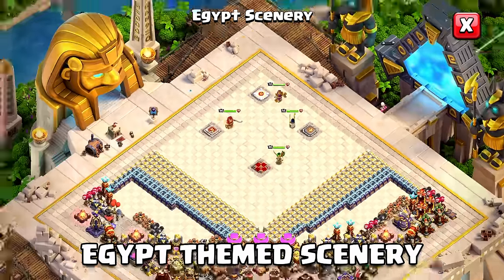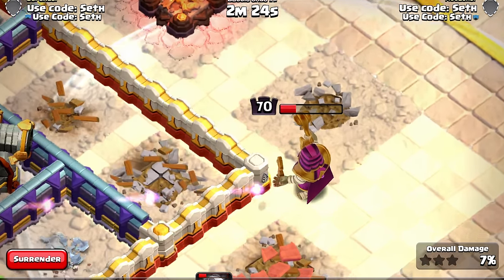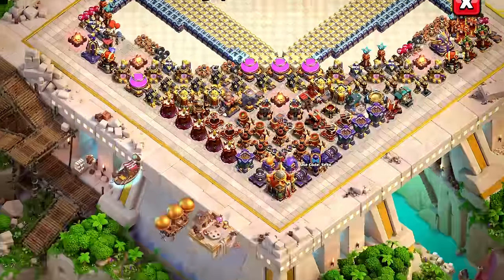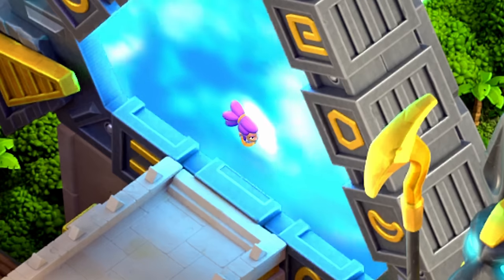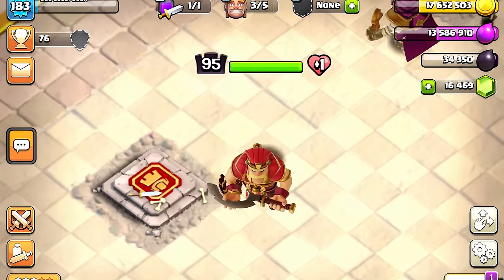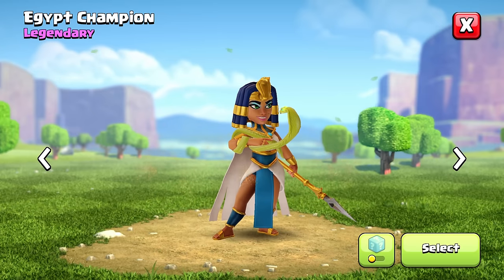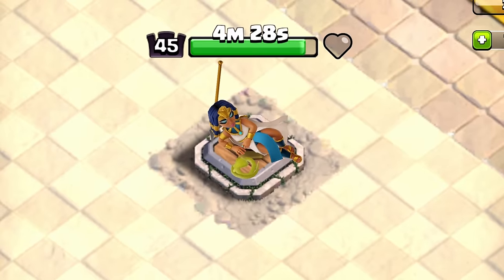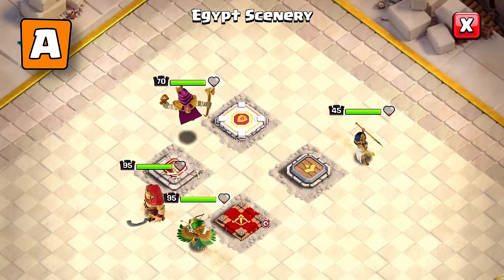The Egypt Skins and Scenery are Surprisingly Good! (Clash of Clans)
April 2024 is the Egypt season in Clash of Clans! Egypt Scenery, Egypt King, Egypt Queen, Egypt Warden, and Egypt Champion are all the cosmetics we're getting this month. This video breaks down my thoughts as well as the information and features you need to know!

0:00 Egypt Warden
2:01 Egypt Scenery
4:59 Egypt King
6:40 Egypt Champion
8:23 Egypt Queen